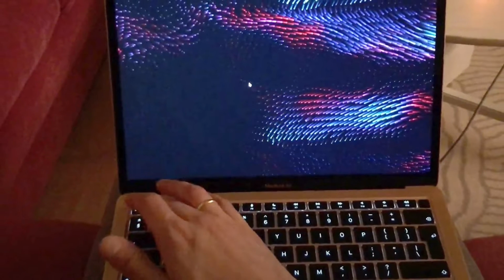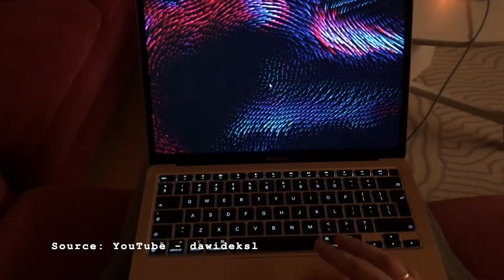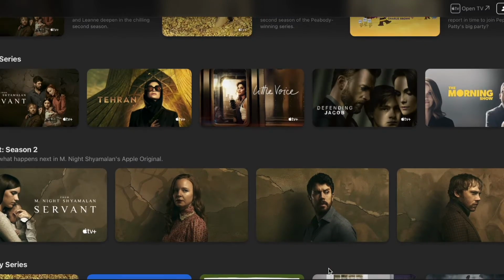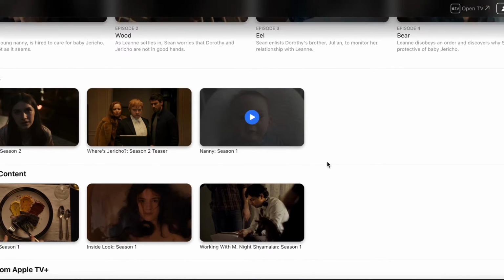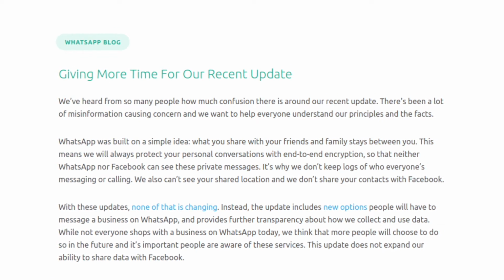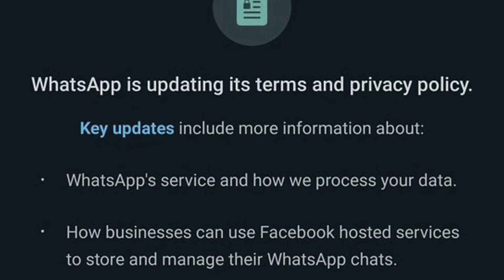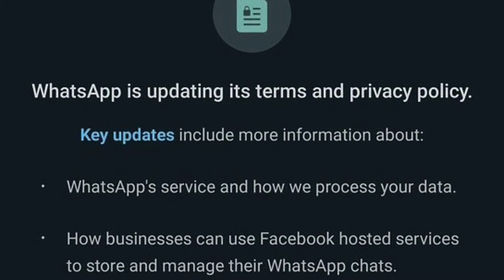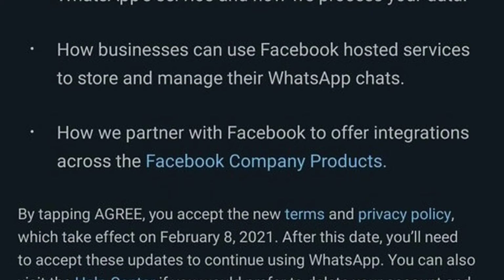MacOS Switch Bug | Apple TV+ Refresh Look | Apple Music Microsoft Store | TSMC 3nm Chip | Netflix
Highlights for the day as follows:-

1) There is a bug on the feature of Fast User Switching which resulted that the screensaver takes over and leaves them temporarily locked out of their machines.

2) The Apple TV + has a refresh look on its webpage that mirrors the design seen in the TV app when navigating to the Apple TV + tab.

3) WhatsApp delays privacy policy update that have led to significant confusion over data sharing Facebook. It will be delayed for 3 months but is not cancelled.

4) Apple is working on Music and Podcasts app into Microsoft Store in a private beta at this time. It is unsure whether the apps will be compatible with Windows PC or if they are being developed for Microsoft’s Xbox console.

5) TSMC, the M1 chip manufacturer is planning to carry out what is known as risk production of 3nm chips later this year. This 3nm chips will be used for future iPhones maybe in 2023.

6) Netflix is reportedly testing spatial audio support for AirPods max and AirPods Pro users and may launch the feature with a small catalog. This feature has been testing since Dec 2020.

TIMESTAMPS
0:18 - MacOS Fast User Switching bug
0:58 - Apple TV+ Refresh Look
2:43 - WhatsApp Delay Privacy Policy
4:09 - Apple Working On Music & Podcast in Microsoft Store
5:34 - TSMC 3nm chip
6:51 - Netflix Spatial Audio Support

Don't forget to click on the 'Bell' button to recieve notification for the latest tech videos.